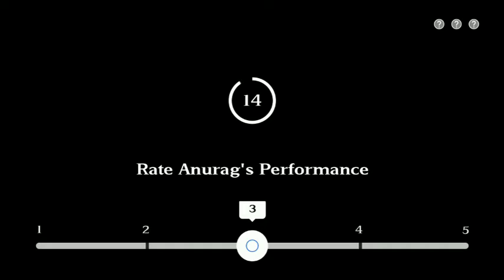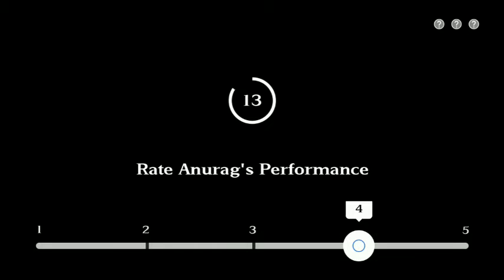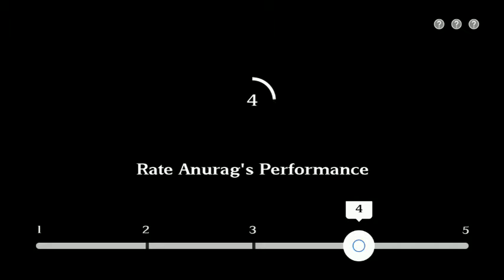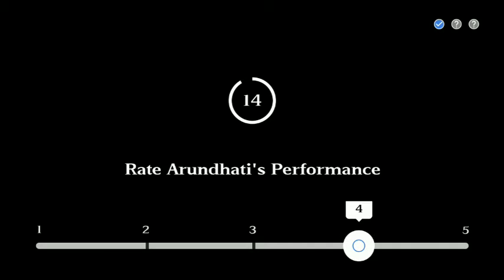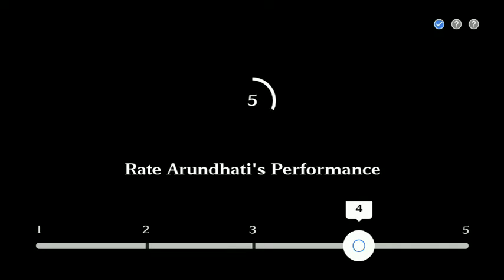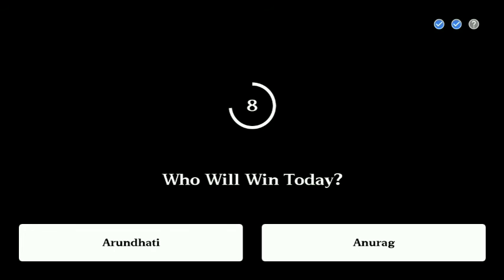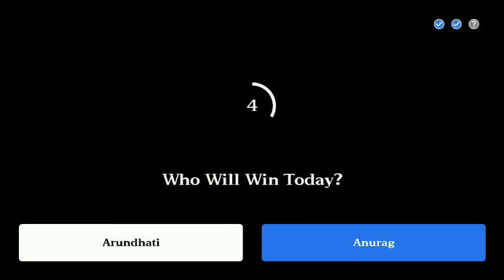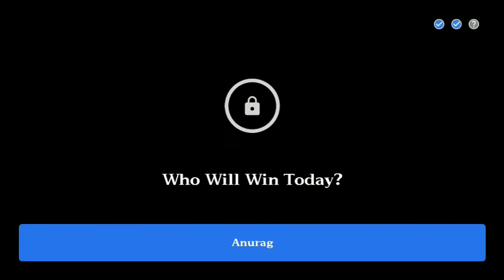Flipkart Semi Final Dance Off Quiz Answer Today | 25 September 2020 | Anurag vs Arundati Semi Final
Other Quizzes :-